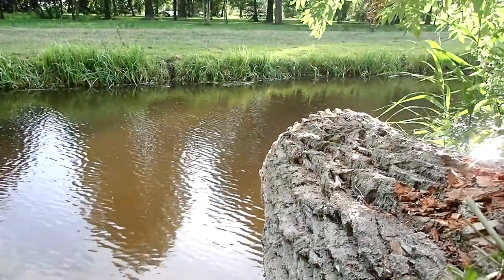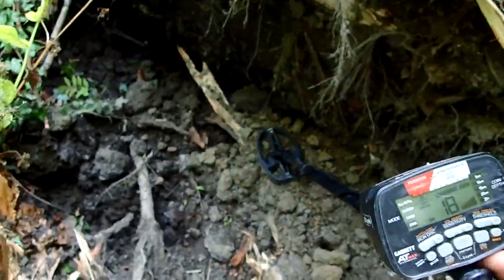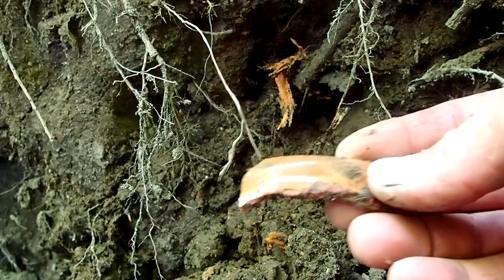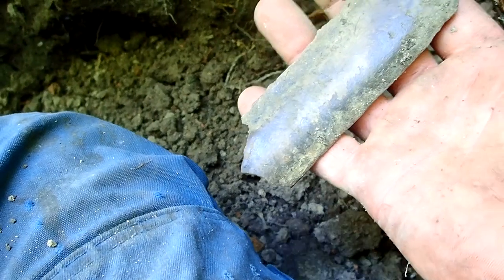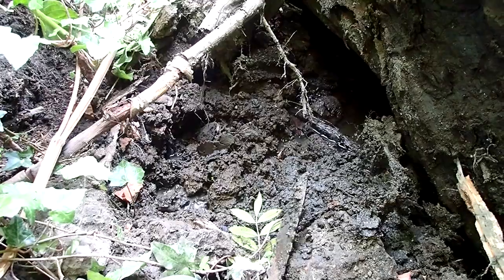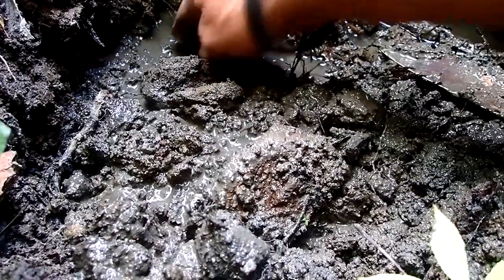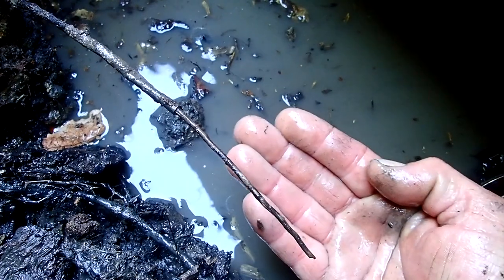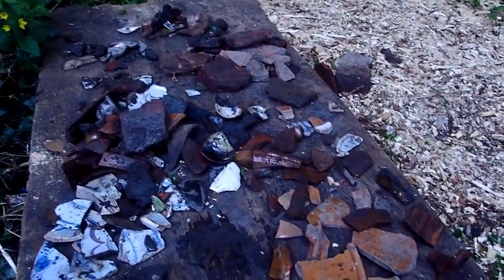The clay pipe hoard PART 1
Thanks for tuning in again.
It has been a while.
I am still working in the house making it a nice place for me and my wife and kids.
But nature thought it was time for me to relax a little bit.
So a tree fel down.
And that was the start of me finding many many shards of pottery and a HOARD of clay pipes.
This is part one of the clay pipe hoard.
I hope to make 3 or 4 episodes of the clay pipe hoard.

I realy hope to go out soon again with Reem in a few weeks to do some metal detecting.

But first it is time for the clay pipe hoard .
in this video I find 4 clay pipes but in the next few video,s it wil get more and more.

Have fun
Take care
Enjoy life